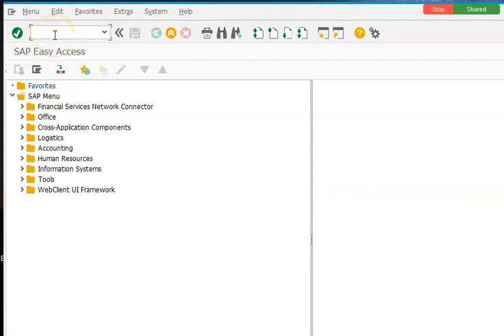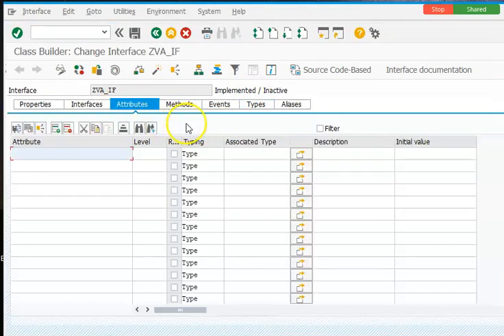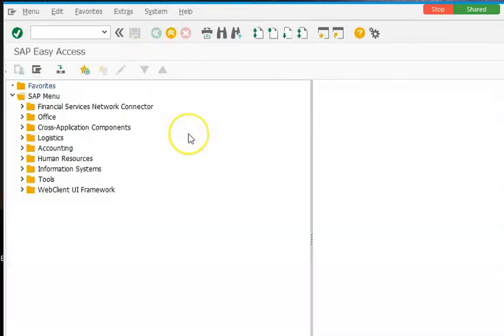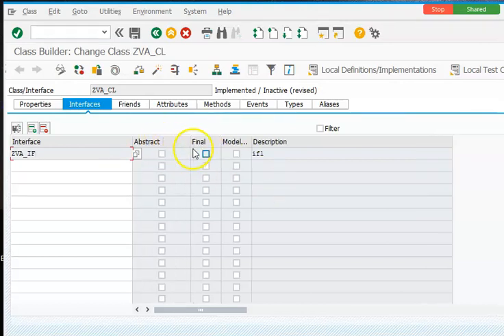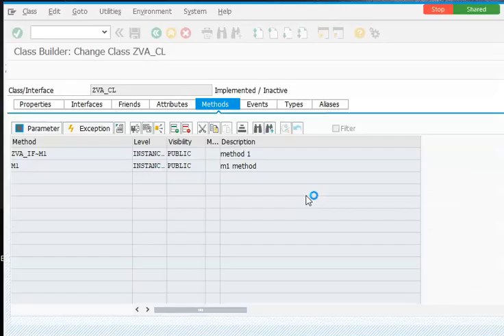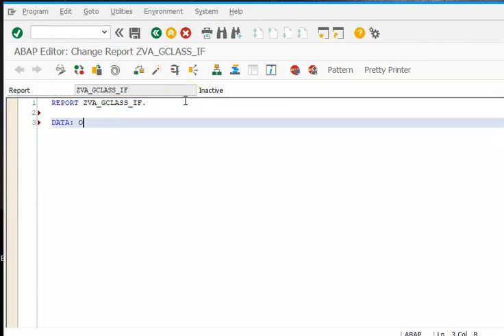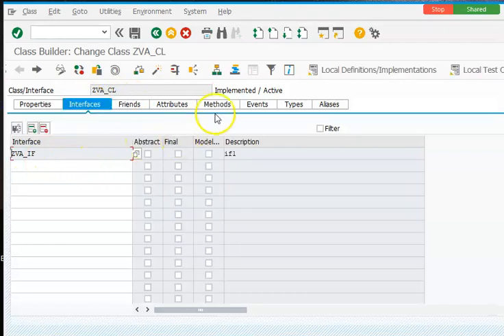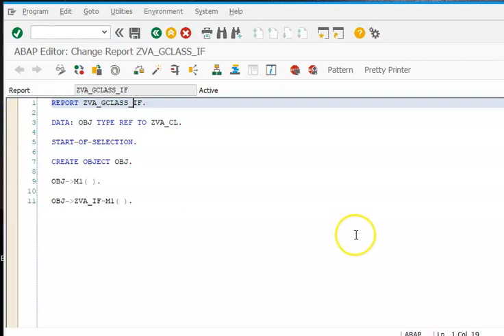SAP Global Interface ,Global Class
Global Interface in Global Class ,Using it in Program